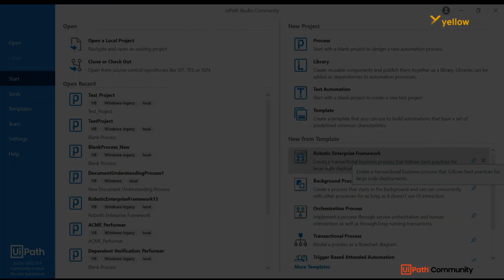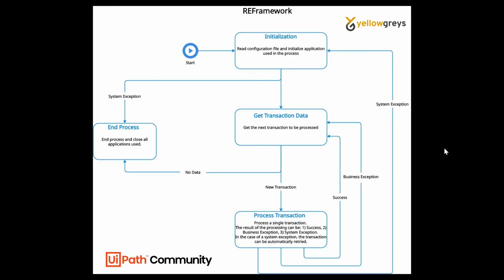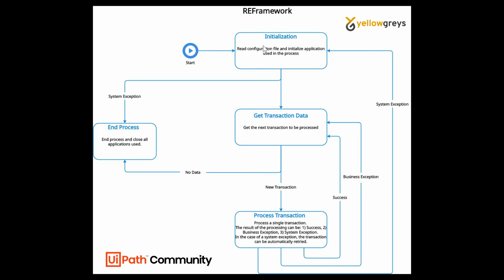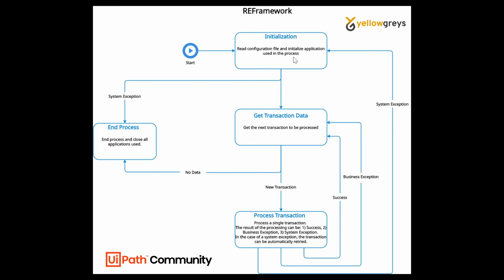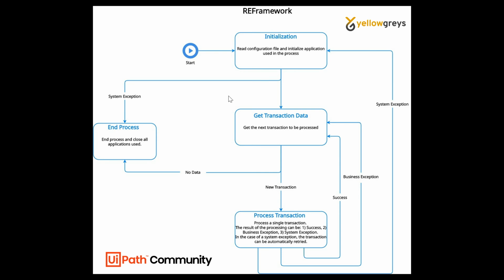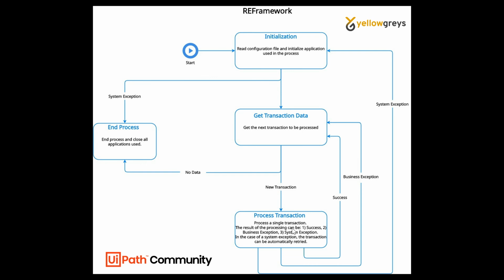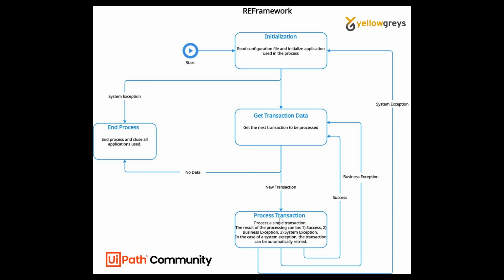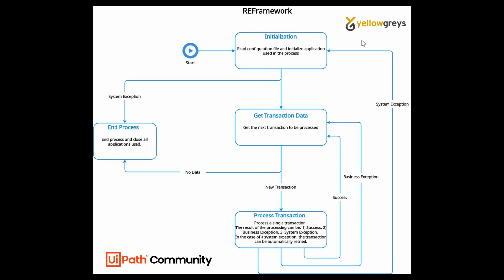UiPath | ReFrameWork Introduction | Benefits | English | Yellowgreys - YouTube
Robotic Enterprise Framework is a project template based on State Machines. It is created to fit all of the best practices regarding logging, exception handling, application initialization, and others, being ready to tackle a complex business scenario.

In this Video You will learn What is ?
Initialization
Get Transaction Data
Process Transaction
End Process